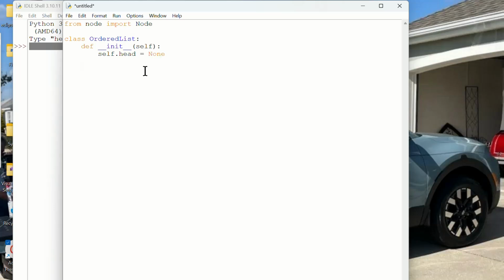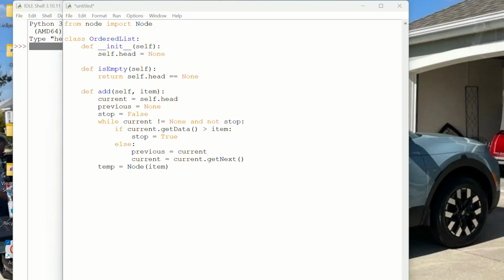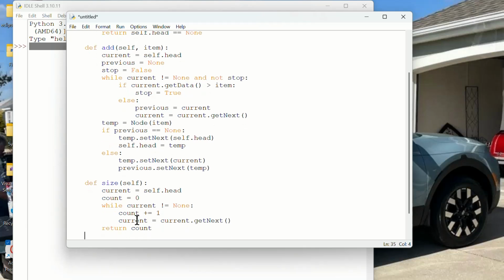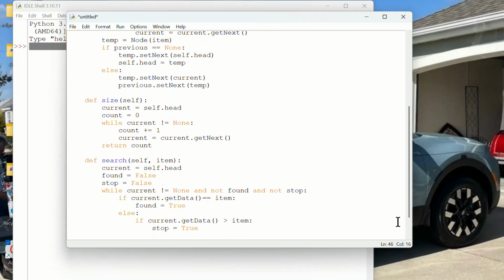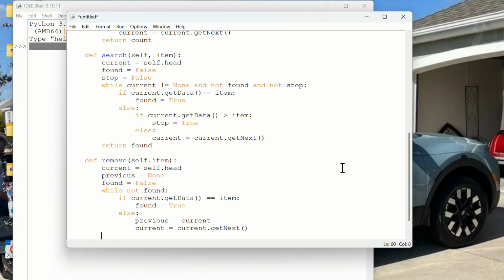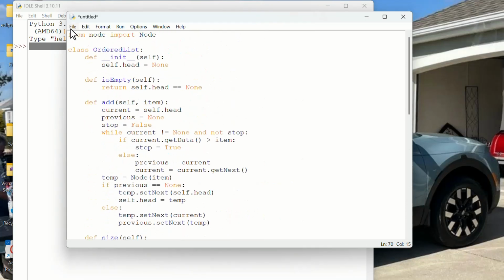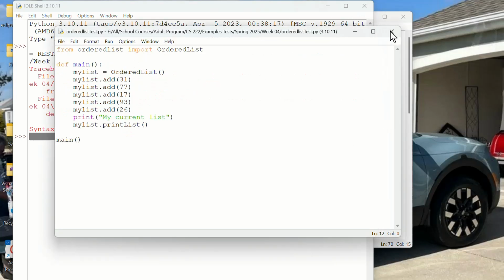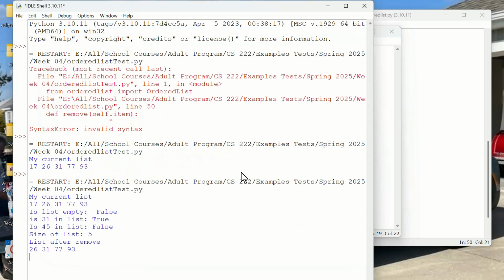Ordered Link List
Creating an ordered link list in Python